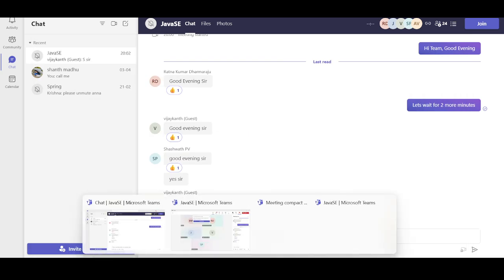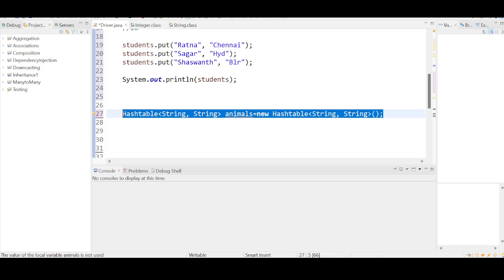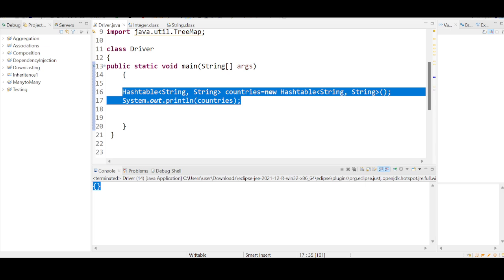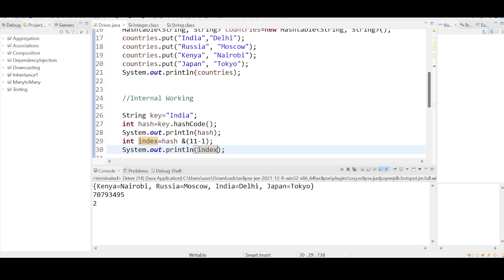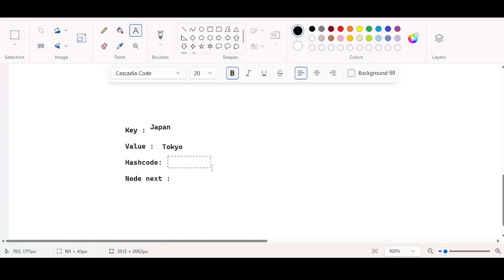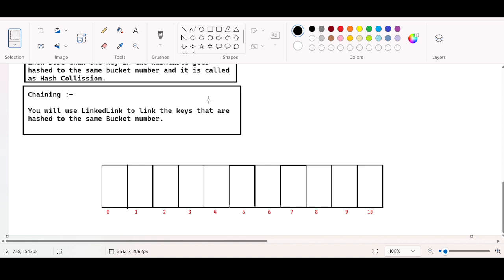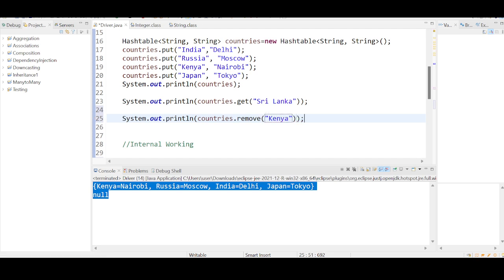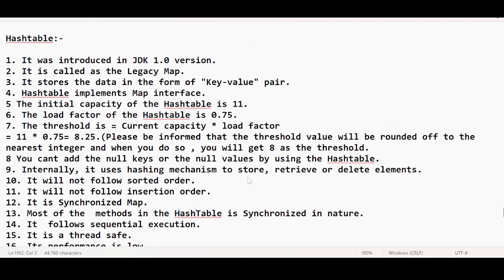Collection framework series in Java- Internal Working of Hashtable in Java explained in Detail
What is the difference between HashMap and Hashtable?
Hashtable:-
1. It was introduced in JDK 1.0 version.
2. It is called as the Legacy Map.
3. It stores the data in the form of "Key-value" pair.
4. Hashtable implements Map interface.
5 The initial capacity of the Hashtable is 11.
6. The load factor of the Hashtable is 0.75.
7. The threshold is = Current capacity * load factor
= 11 * 0.75= 8.25.(Please be informed that the threshold value will be rounded off to the nearest integer and when you do so , you will get 8 as the threshold.
8 You cant add the null keys or the null values by using the Hashtable.
9. Internally, it uses hashing mechanism to store, retrieve or delete elements.
10. It will not follow sorted order.
11. It will not follow insertion order.
12. It is Synchronized Map.
13. Most of the  methods in the Hashtable is Synchronized in nature.
14. It  follows sequential execution.
15. It is a thread safe.
16. Its performance is low.
17. There will be data consistency which is guaranteed.

HashMap:-
1. HashMap implements Map interface.
2. It was introduced in the JDK1.2 version.
3. HashMap internally uses a data structure called "Hash Table".
4. Please be informed that the keys must be unique and the values can be duplicated.
5. HashMap is going to all the unique keys , but the values can be duplicated.
6. By default, the HashMap does not follow the insertion order.
7. By default, the HashMap does not follow the sorting order.
8. By default, Heterogeneous elements are allowed at both keys and values.
9. Keys are able to allow only one null value , but the values, they allow any number of null values.
10. The initial capacity is 16.
11. Its load factor is 75%
12. It is not Synchronized Map.
13. No methods in the HashMap is Synchronized in nature.
14. It  follows parallel execution.
15. It is not thread safe.
16. Its performance is high.
17. There will be no data consistency.